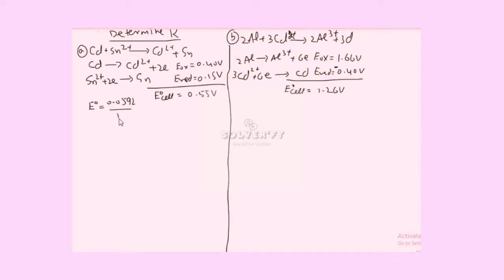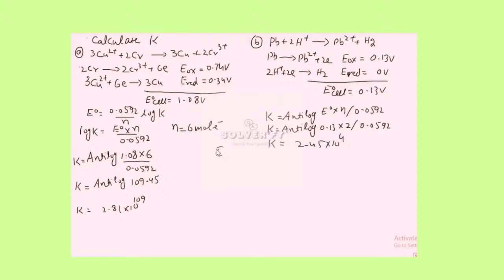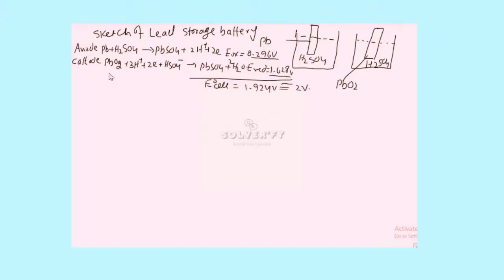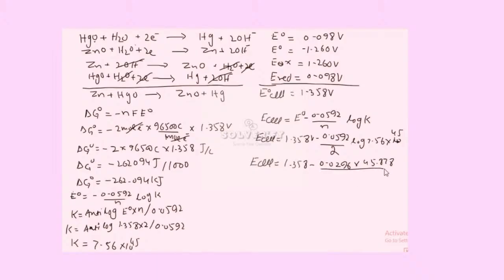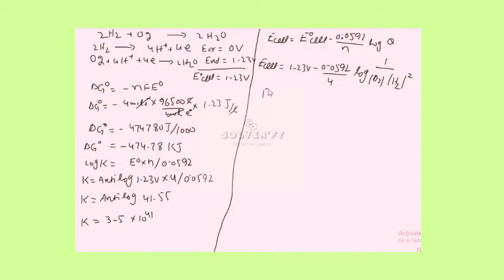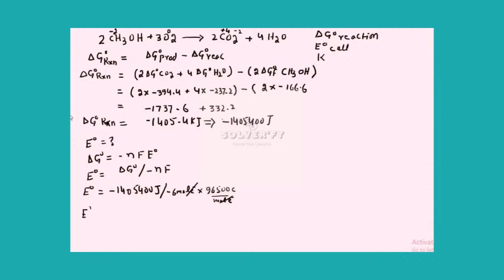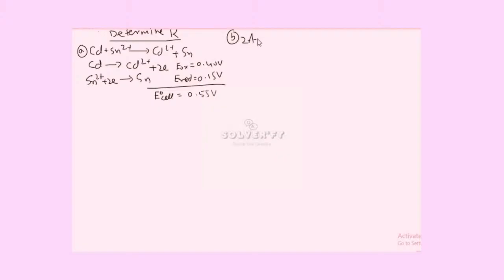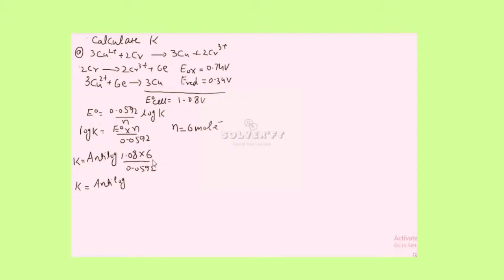🔴 LIVE NOW: Ask Your Doubts Before Exams!